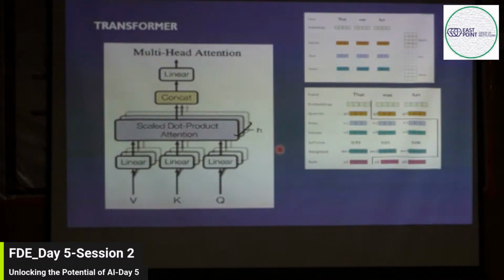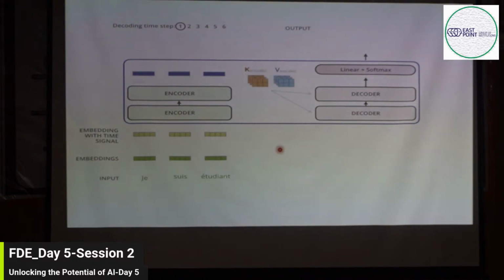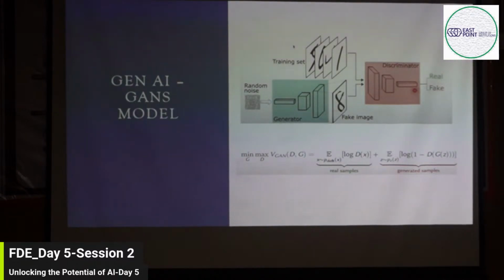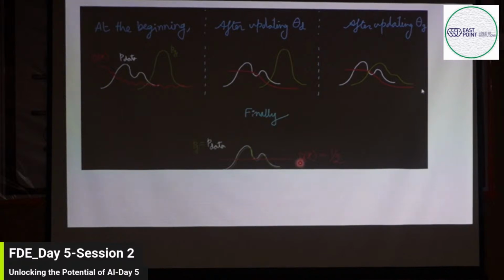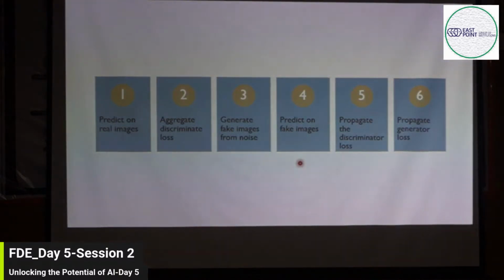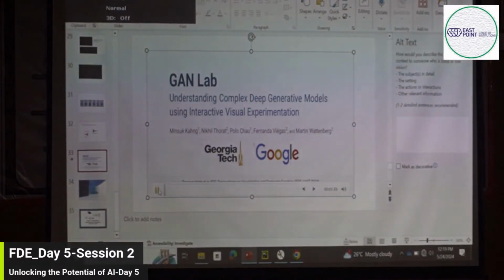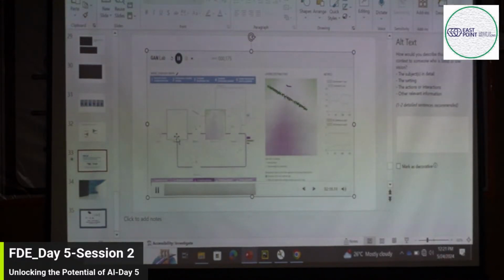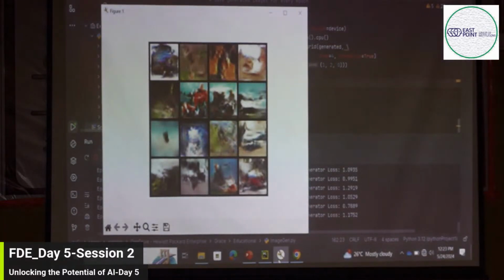FDE -Day 5-Session 2